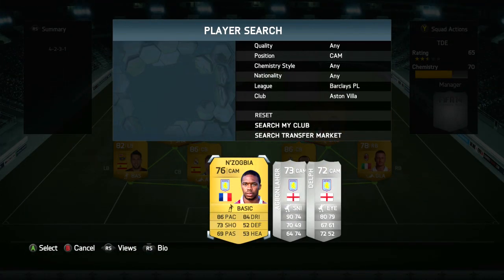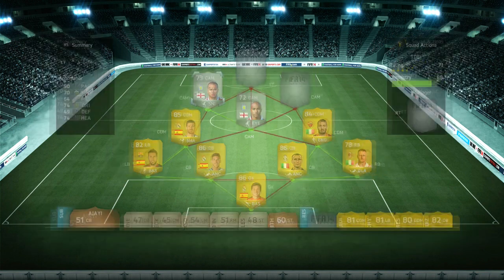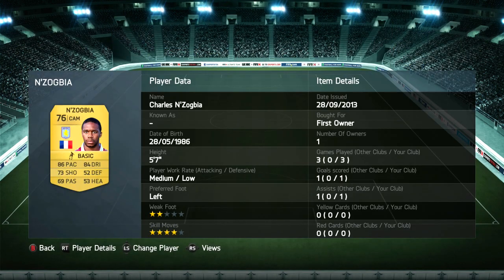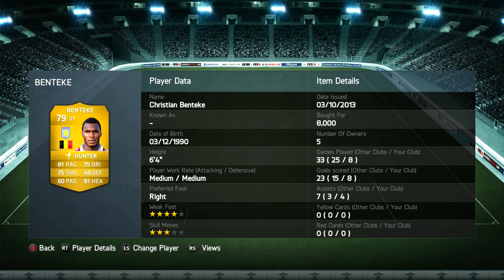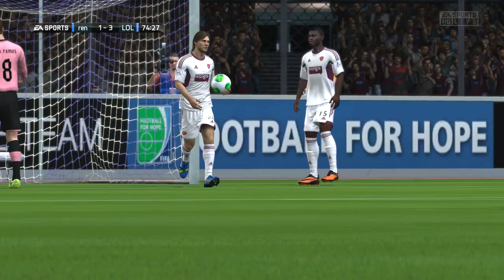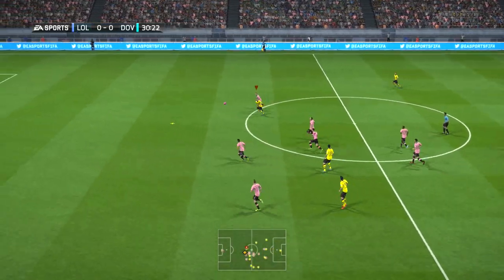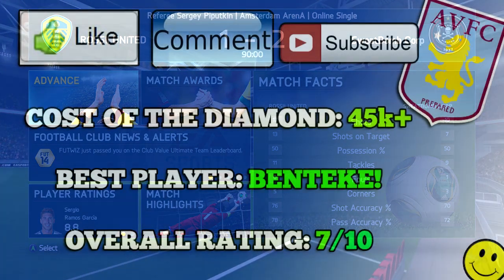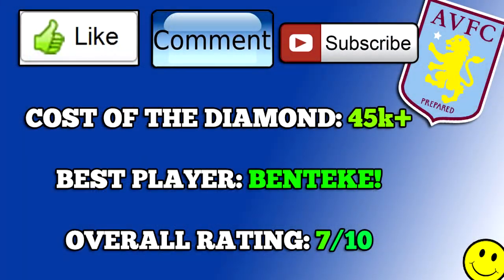FIFA 14 NEXT GEN - The Diamond Effect - Episode 15 - Aston Villa!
Cheap MSP and PSN!

Hope you enjoy and please remember to comment like and sub :D Thanks Guys :)

Intro = Camo and Krooked - a mix between Hot pursuit and Run Riot